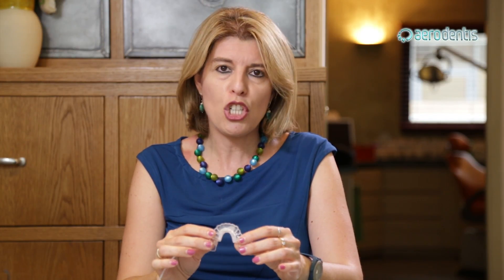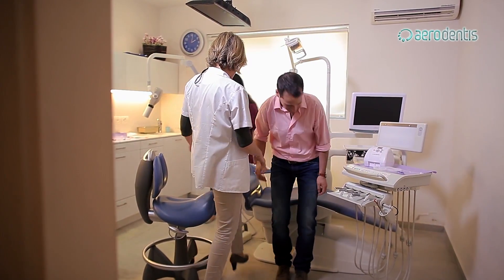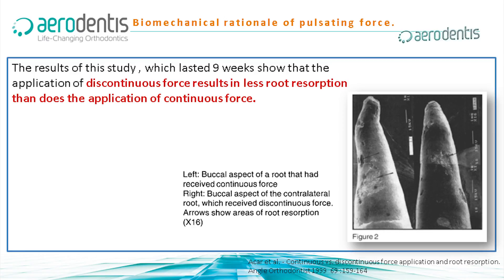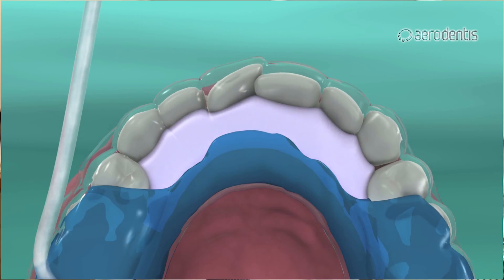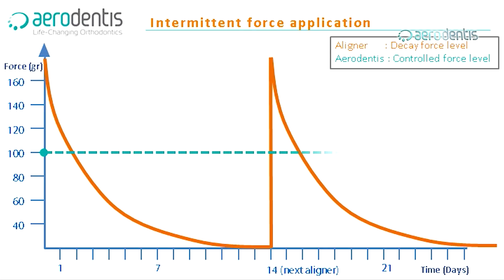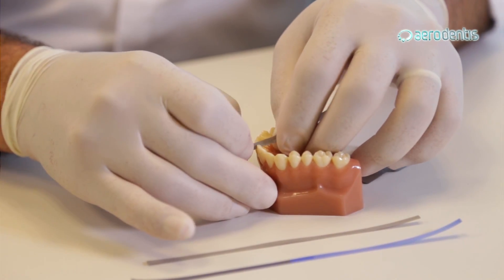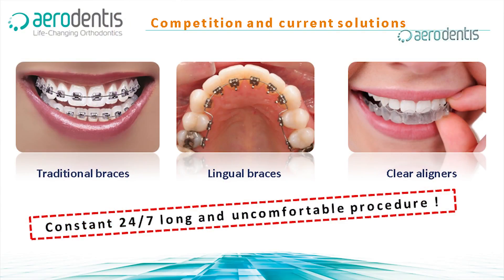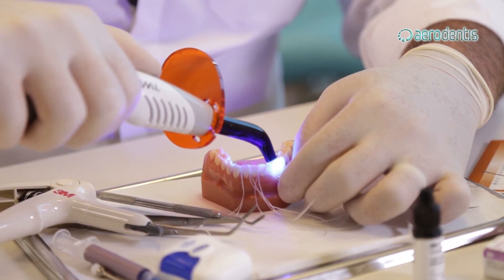Doctors Interview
Interviews with Aerodentis Orthodontics